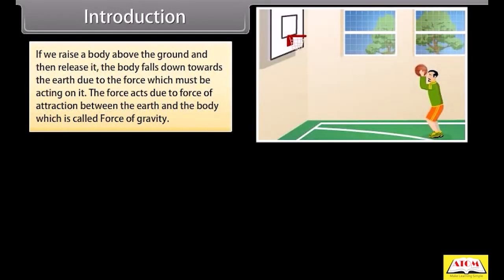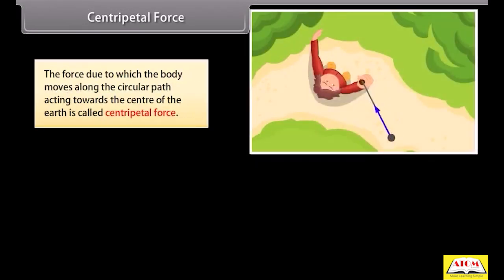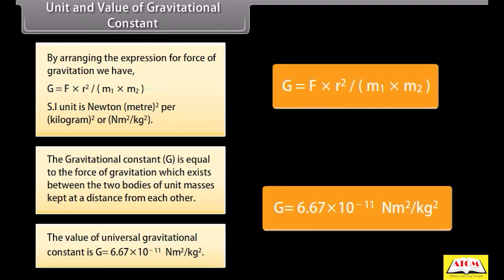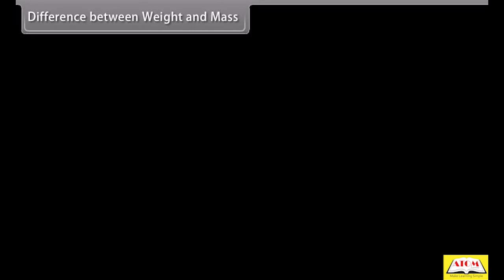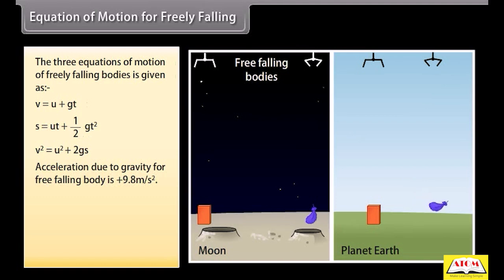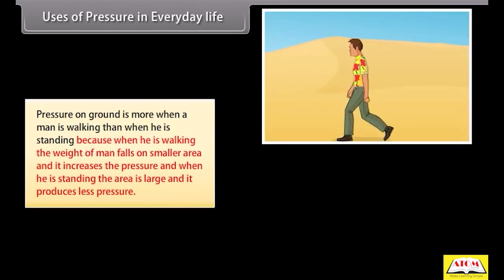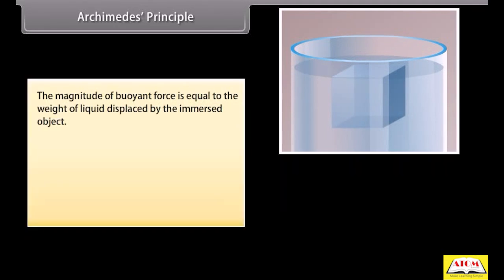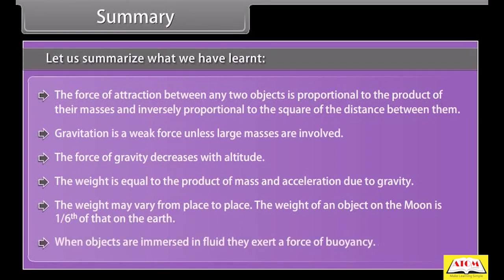9TH SCIENCE Gravitation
Class: 9th
✔️ Subject: Science (Physics)
✔️ Chapter: Gravitation (Chapter 10)
✔️ Topic Name: Gravitation - One Shot Revision | Class 9 Physics Chapter 10
✔️ Topics to be Covered: This video covers Gravitation - One Shot Revision | Class 9 Physics Chapter 10